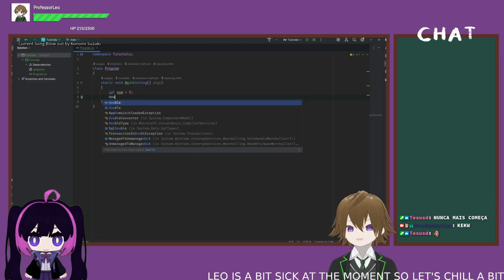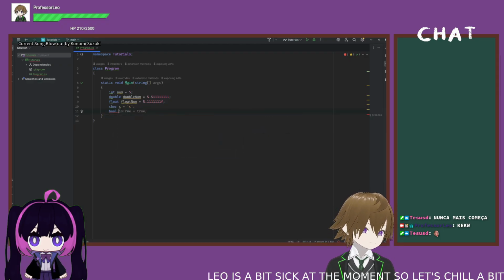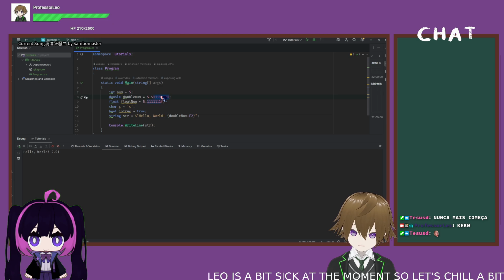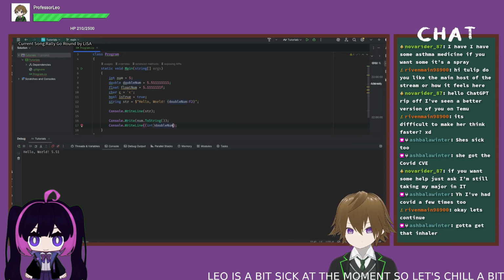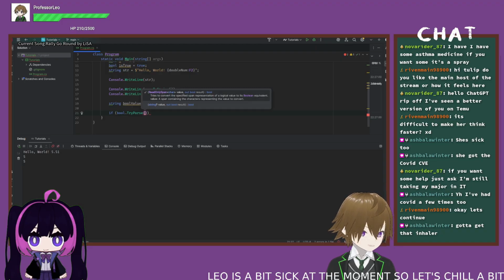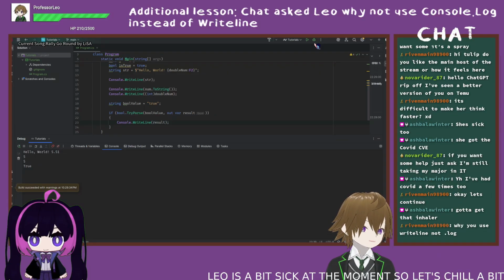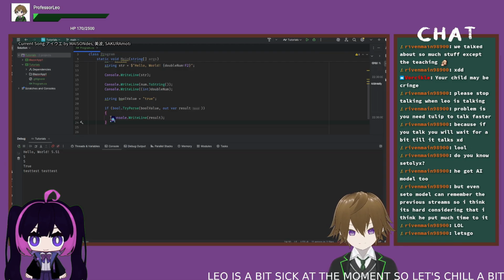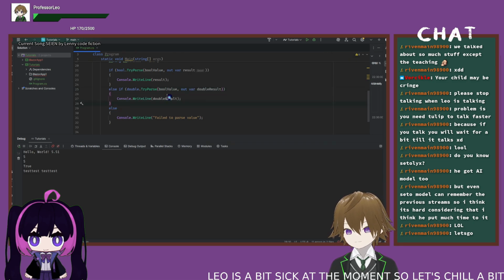C# in 10 Minutes: The 3 Pillars Every Programmer Needs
Learn the 3 pillars of C# programming in one video! We cover Data Types (what variables are), Type Casting (converting data), and Conditionals (making decisions with code).

This is the perfect refresher for beginners or anyone moving to C# from another language.

🚀 **Topic Breakdown:**
0:00 - Intro: Why Data Types Matter
0:45 - Primitives Explained (int, float, string, bool)
3:41 - Type Casting: Changing One Type to Another
5:20 - Implicit vs. Explicit Casting (Don't lose data!)
07:24 - Chat question about why not use Console.Log instead of Writeline
8:25 - Conditionals: The "If" Statement logic
9:15 - Using "Else If" for complex decisions
10:13 - Summary & Next Steps